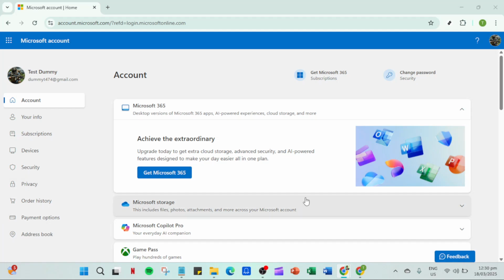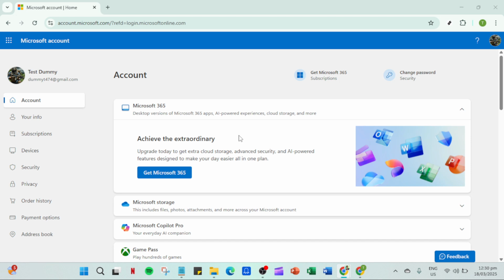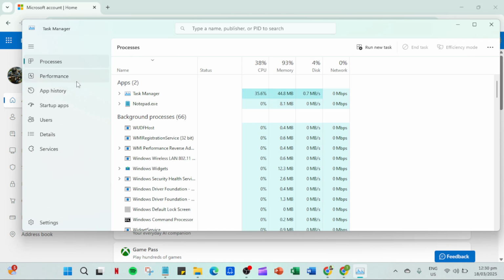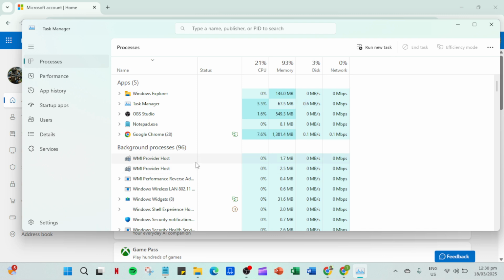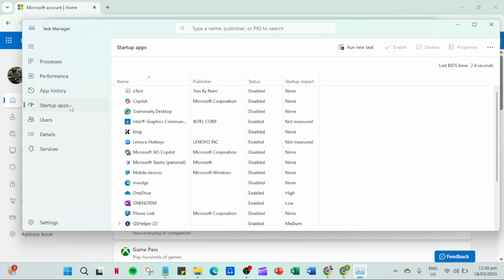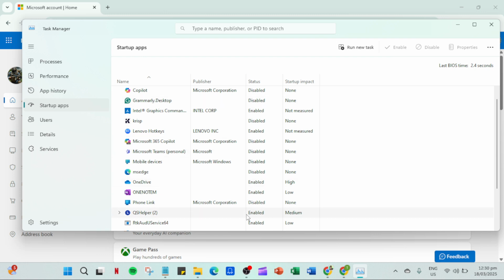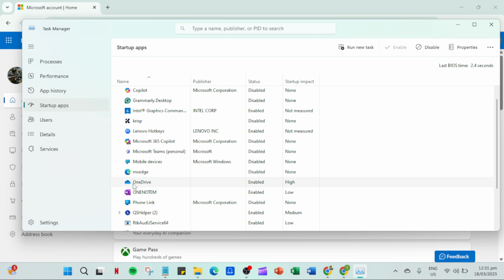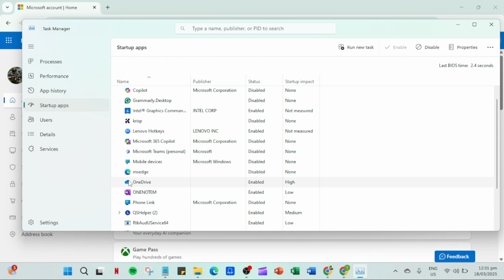How to Make Onedrive Start Automatically on Bootup Windows [2025 Full Guide]